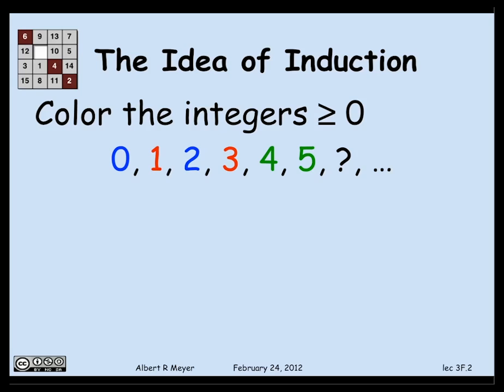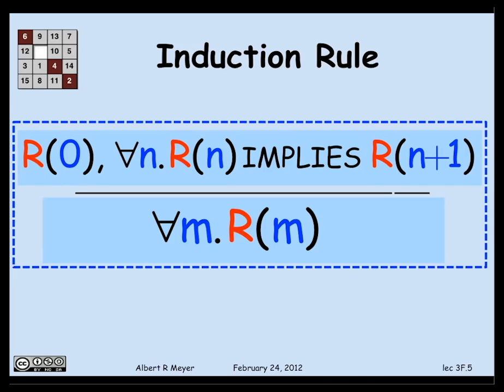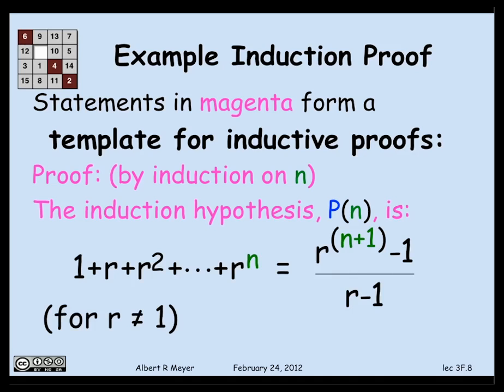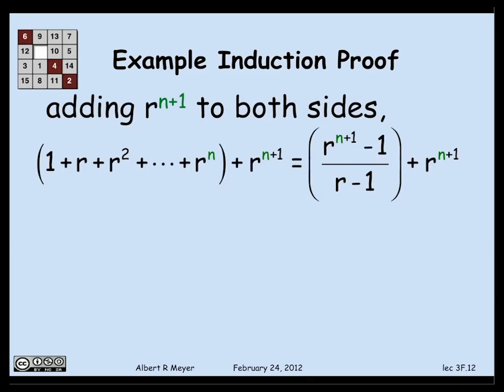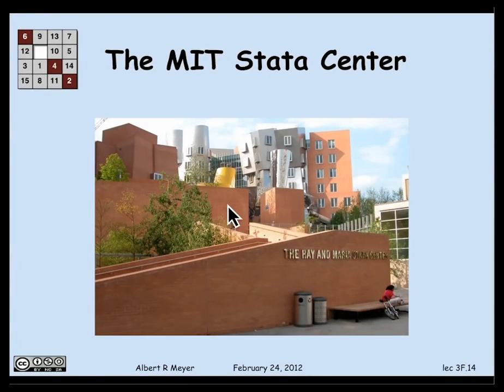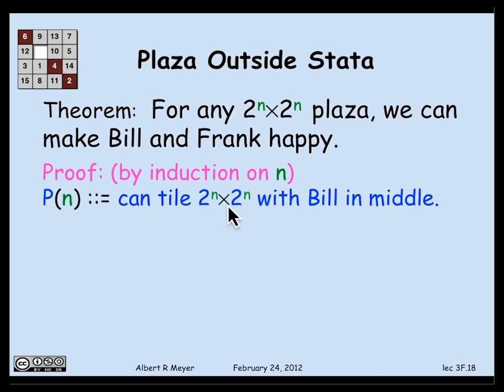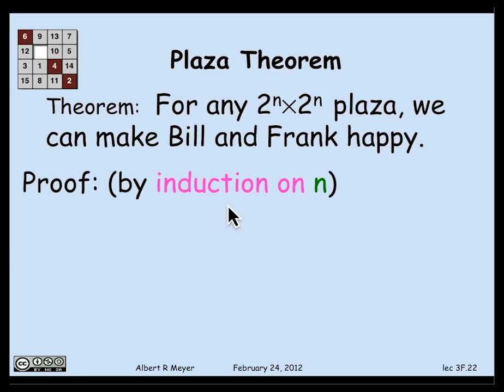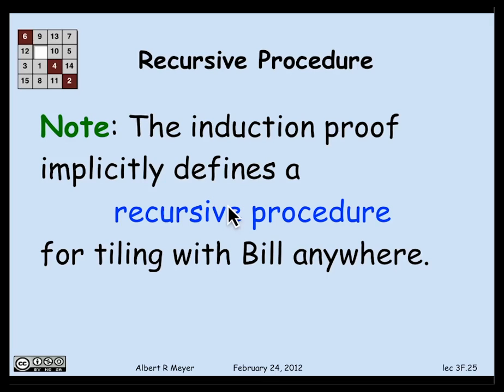1.8.1 Induction: Video